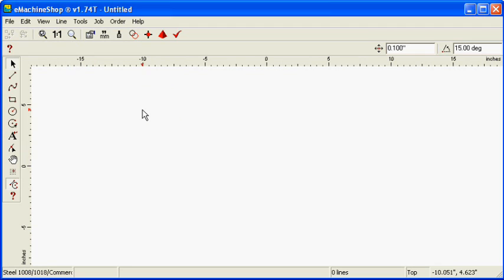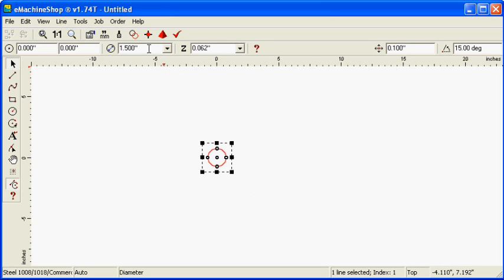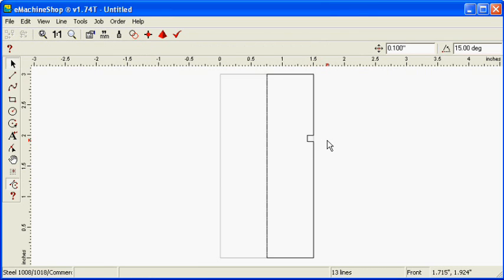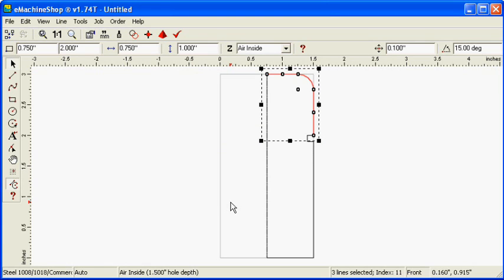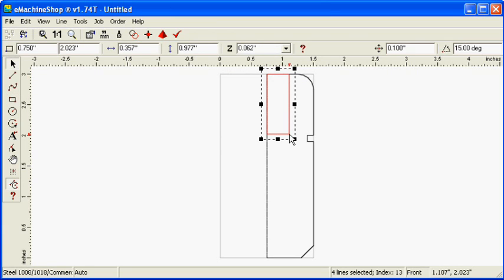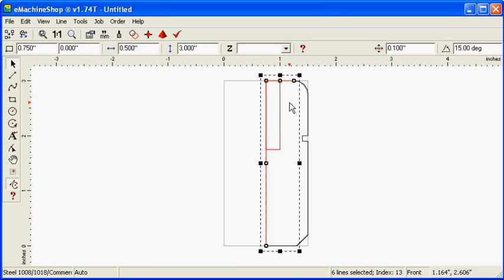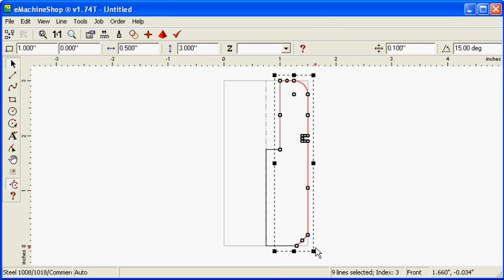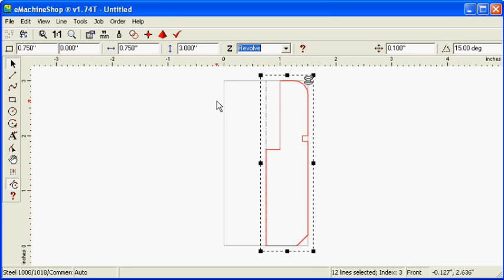Turned Part Tutorial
How to make round parts using the eMachineShop CAD software